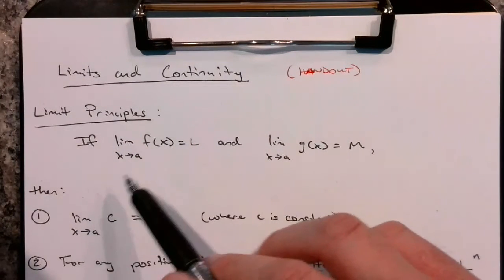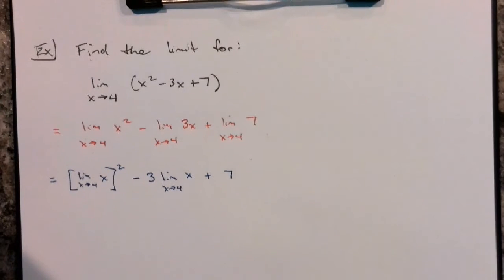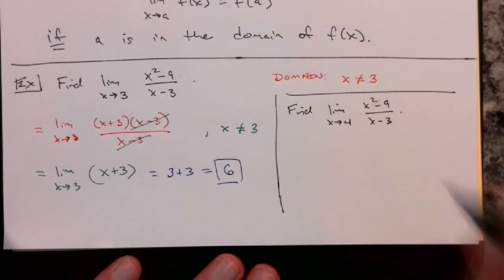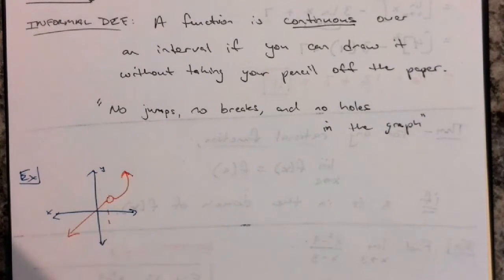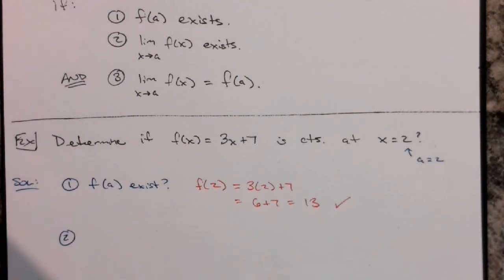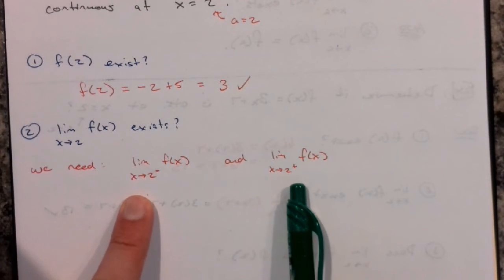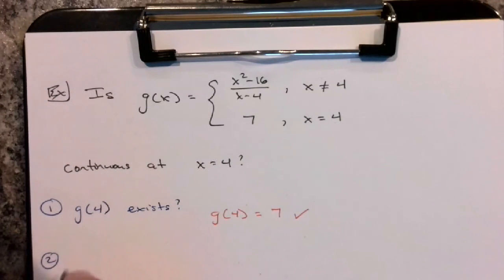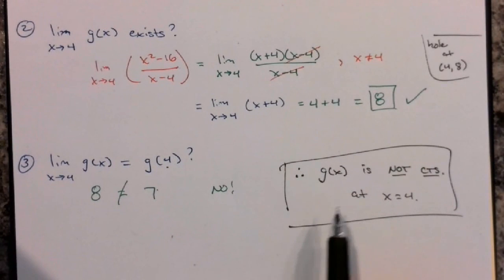Limits and Continuity